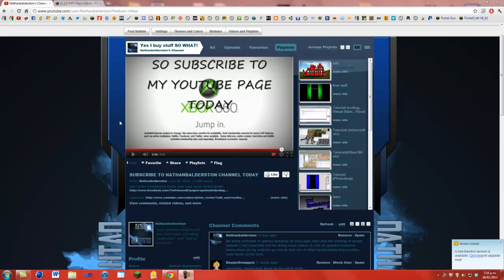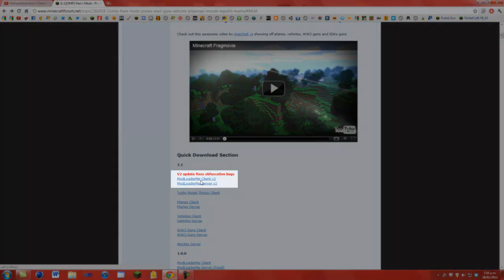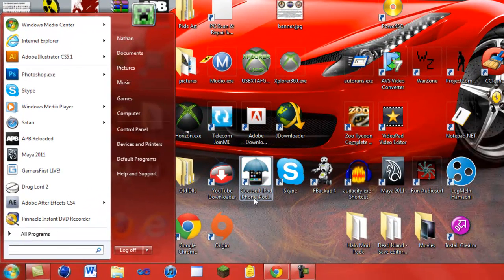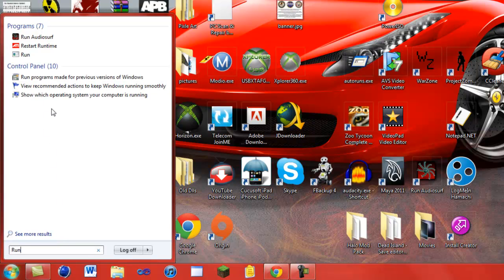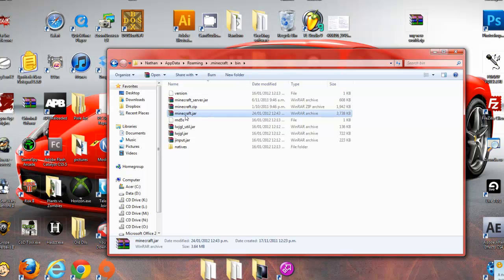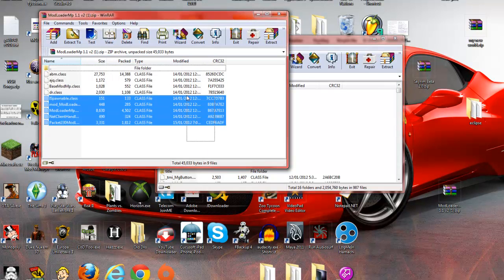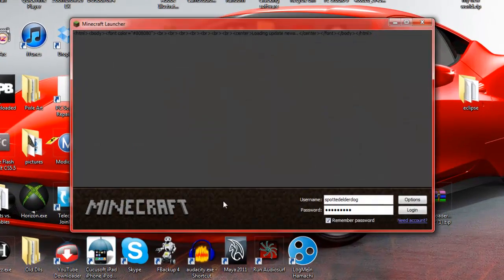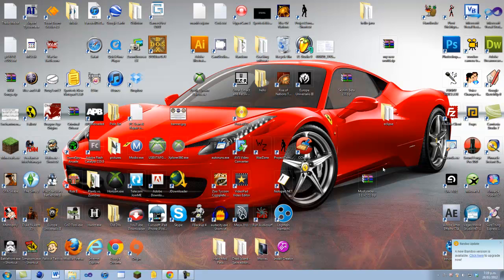Minecraft Modding Ep: 6 | How to download and install ModloaderMP | 1.3.1 | HD